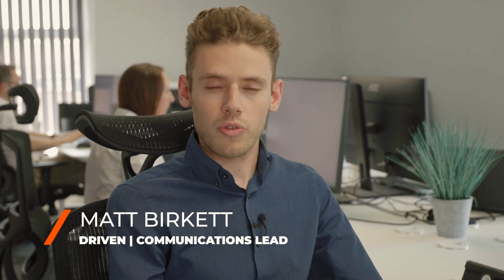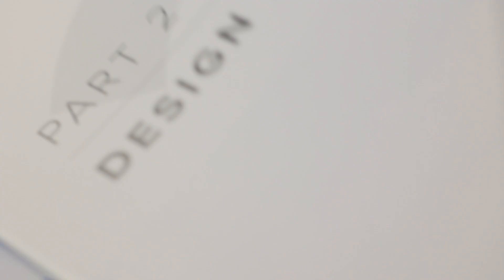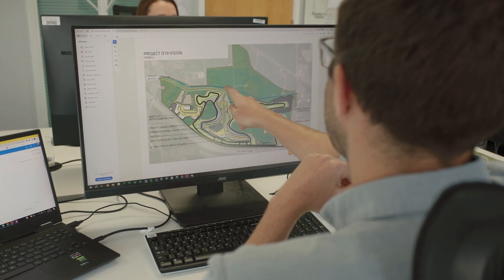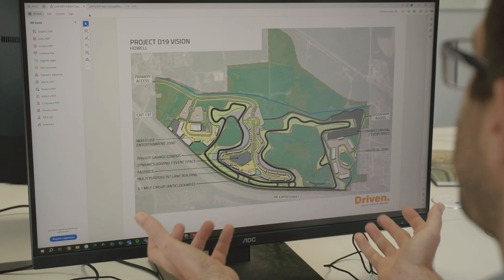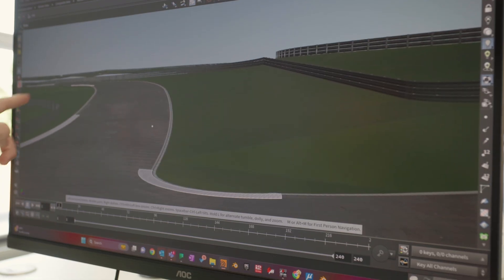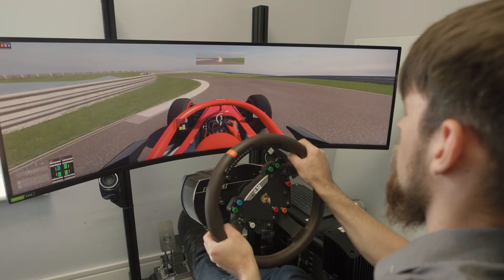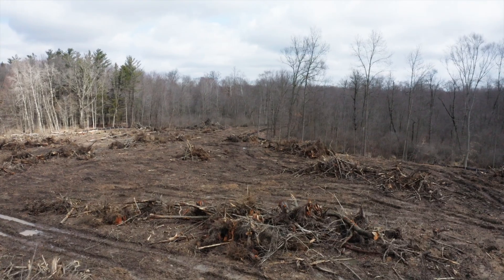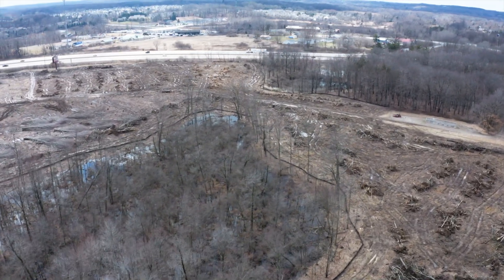Designing a New Race Track - Part 1 Concept | Motorsports Gateway Howell | Driven International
How do you take a race track from concept to construction? In this first episode of a new mini-series, Driven International take you through the vision and concept design of the new Motorsports Gateway circuit, coming soon to Detroit in the United States.

To find out more about our latest project, head and motorsportsgateway.com

Head to our website to find out more about us: driven-international.com